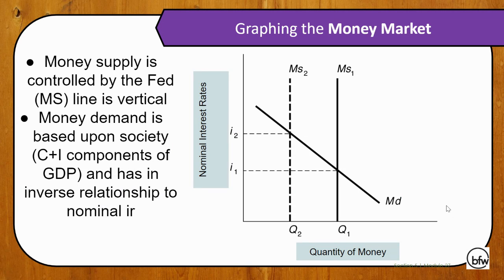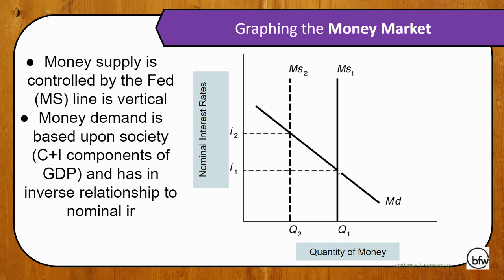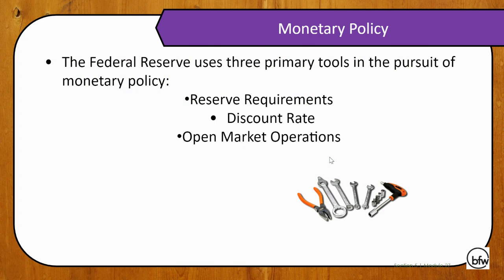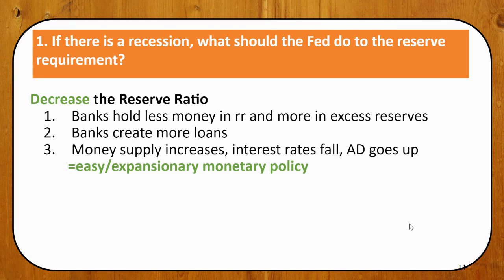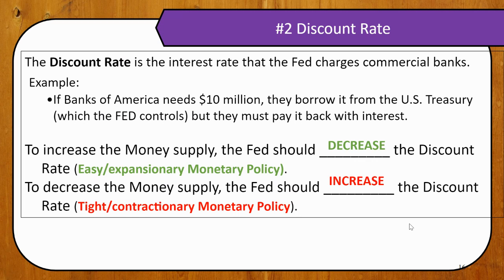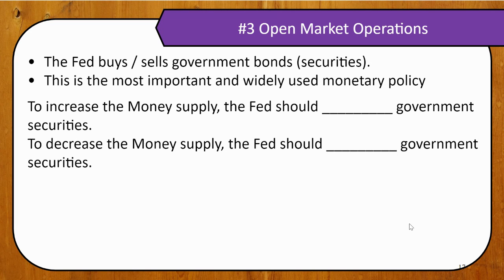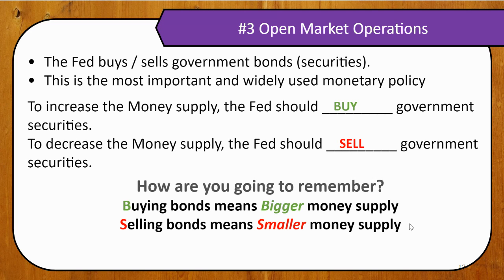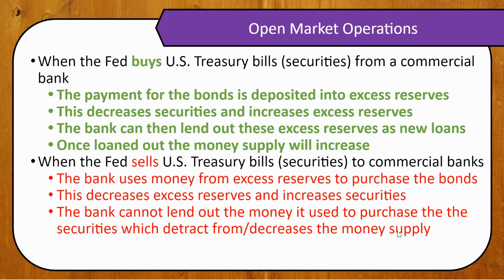Module 27 (2)